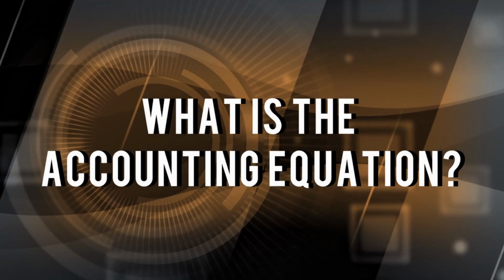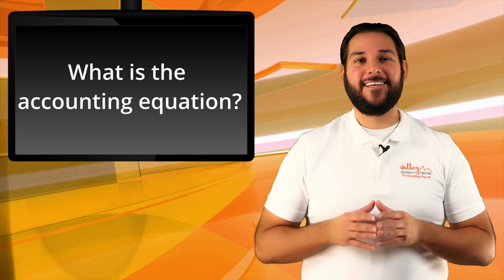What is the Accounting Equation?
Learn what the Accounting Equation is and how you can benefit from know about it for your business in today's video!